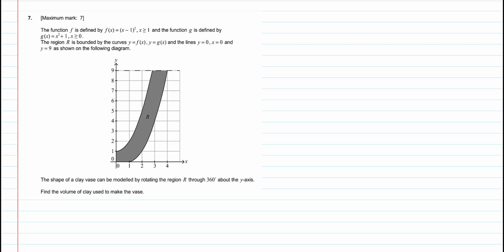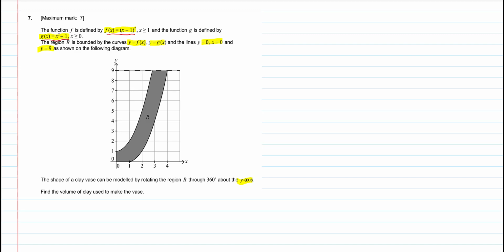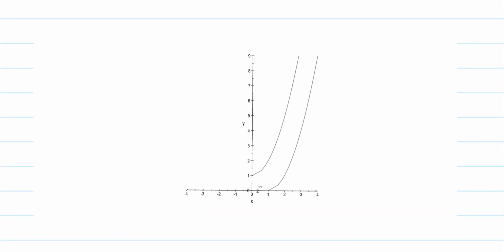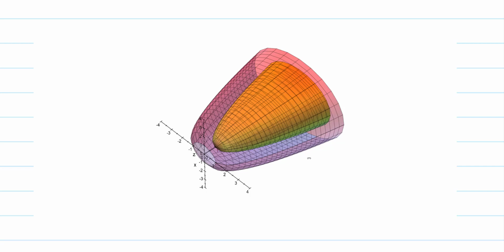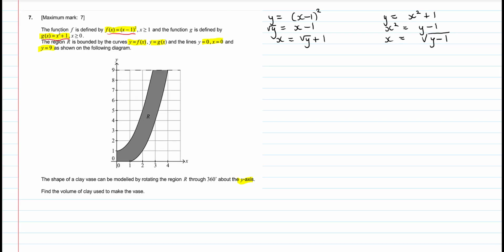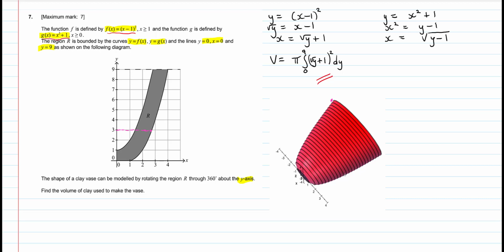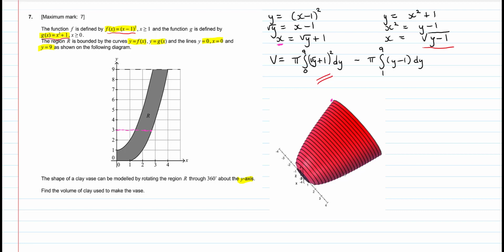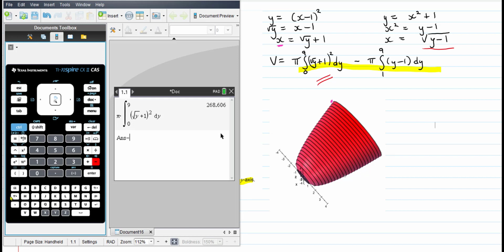IB Math HL May 2019 Q7 Paper 2 TZ1